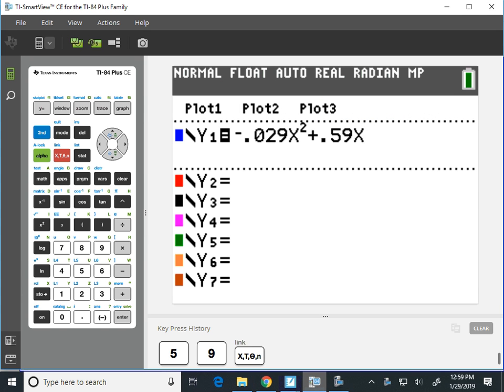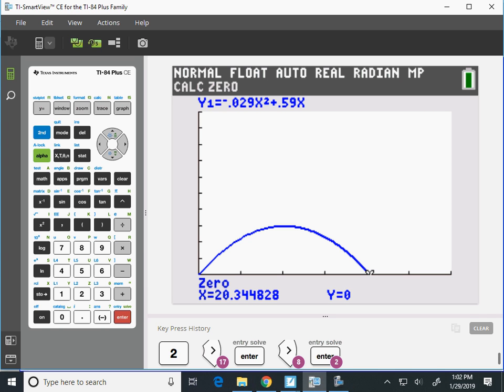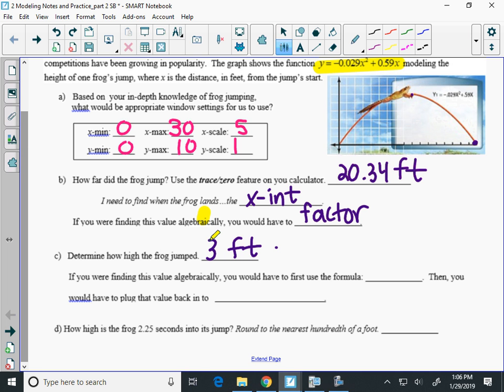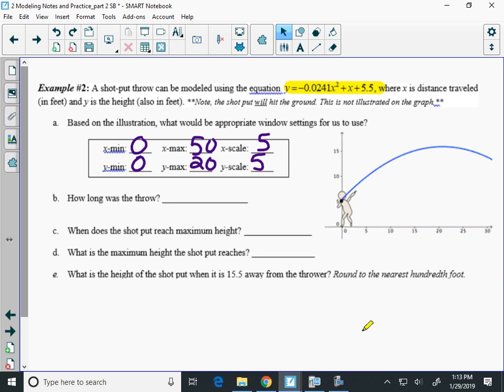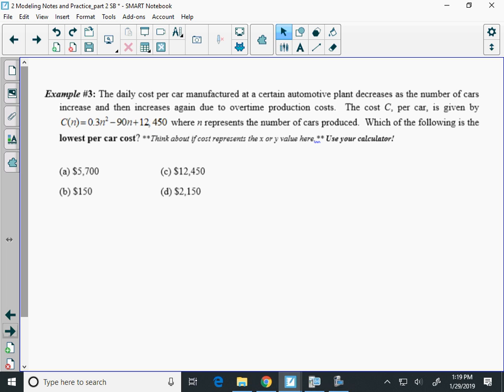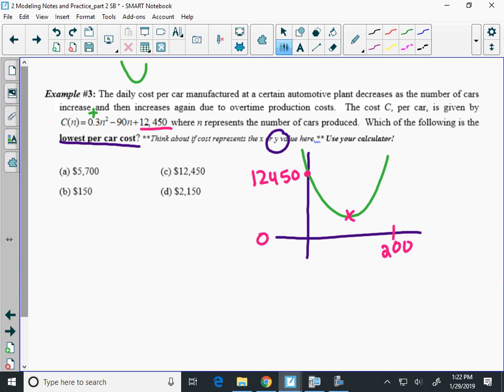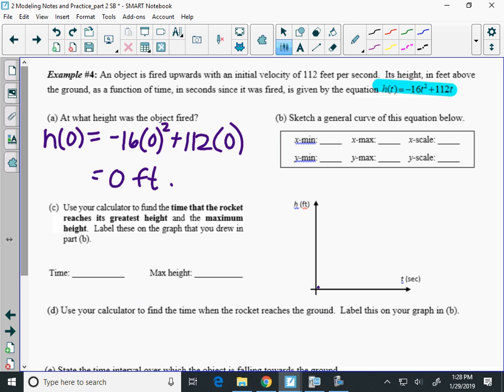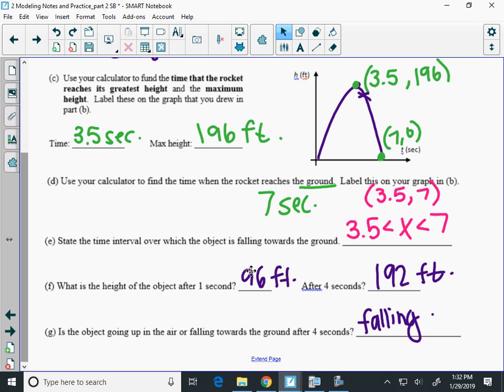HA2 Quadratic Modeling Day 2 Calculator